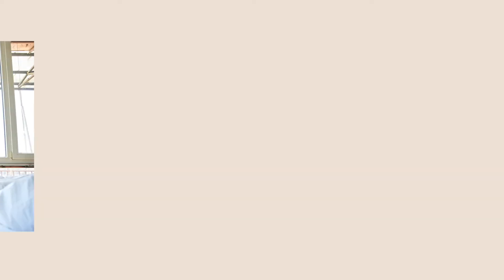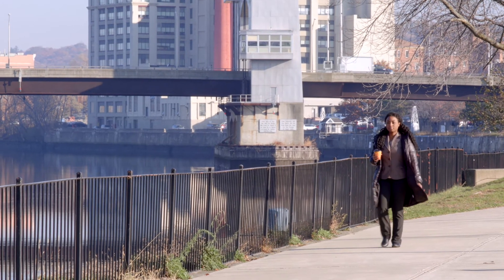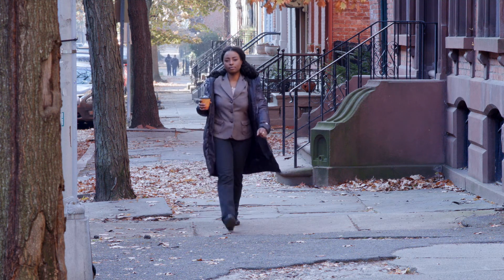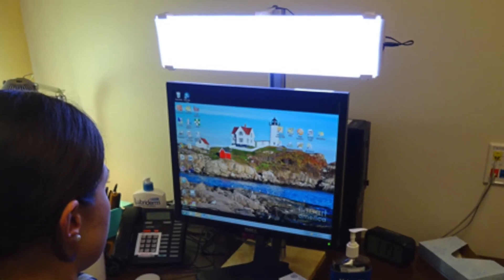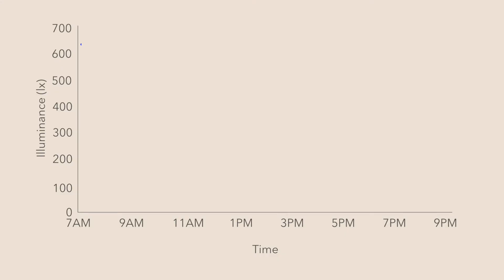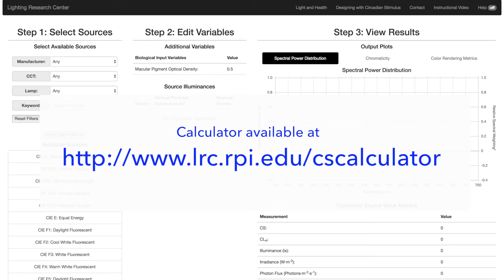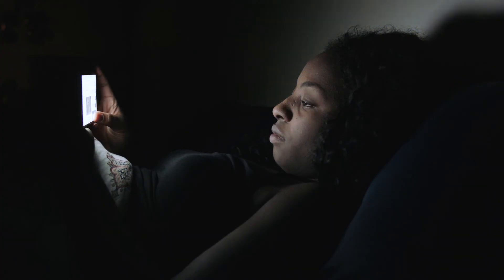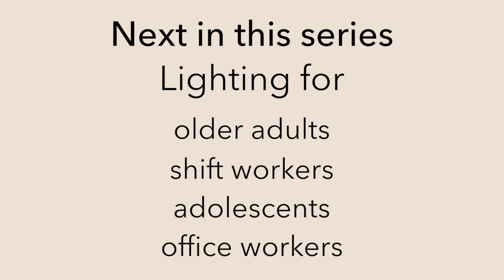Delivery and control of circadian stimulus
Video #4 in a series of 9. Dr. Mariana Figueiro gives a brief overview of techniques to deliver and control circadian stimulus at various times of day.